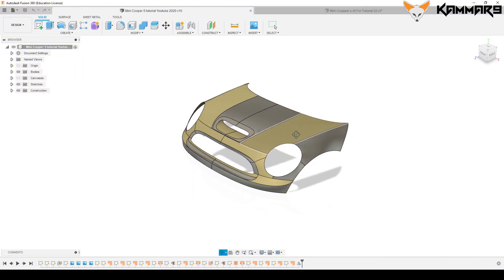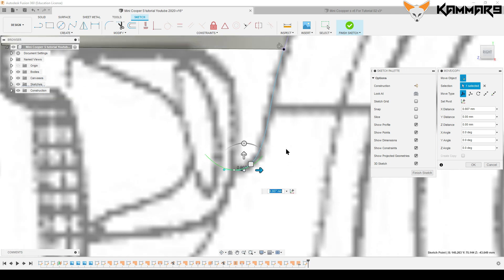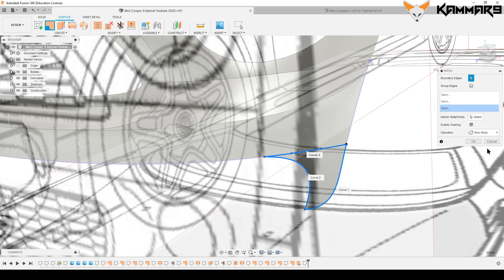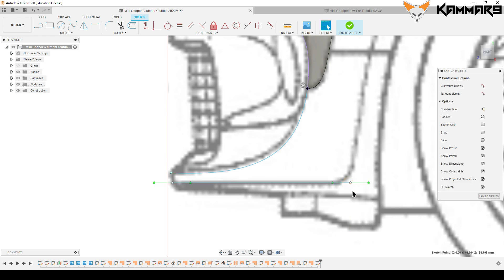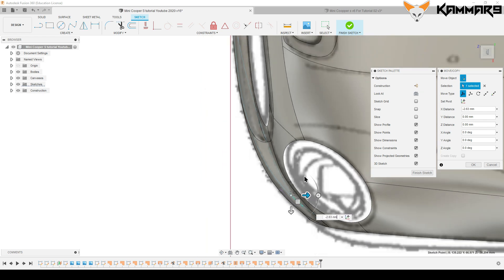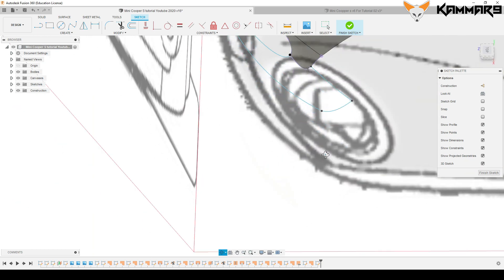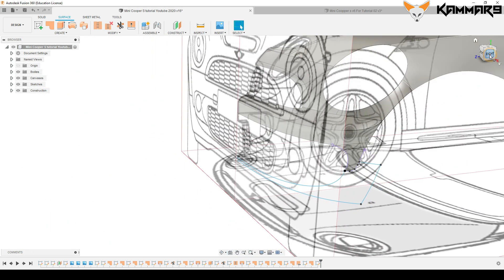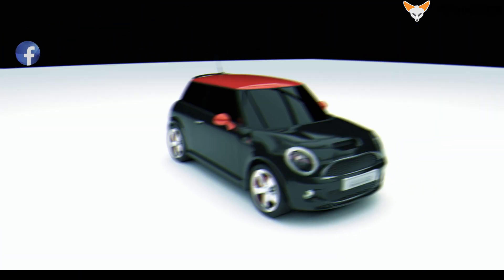Fusion 360 Mini Cooper S EP06 😍😎 2020